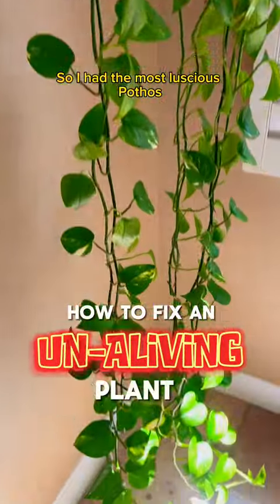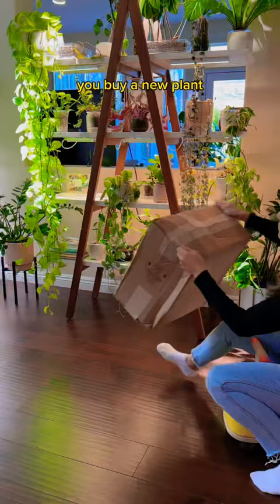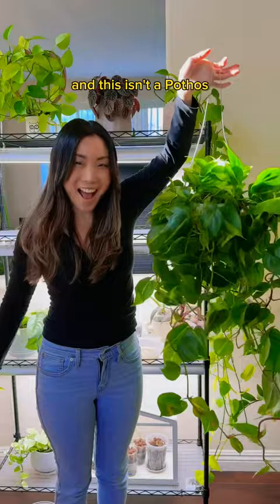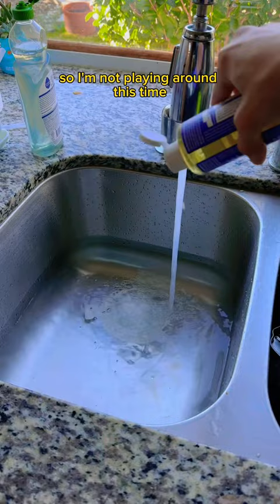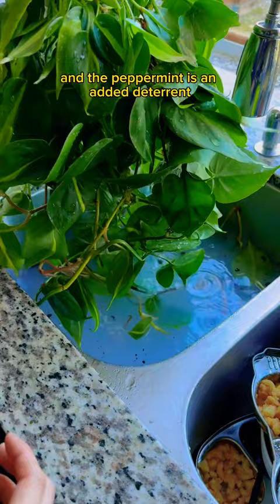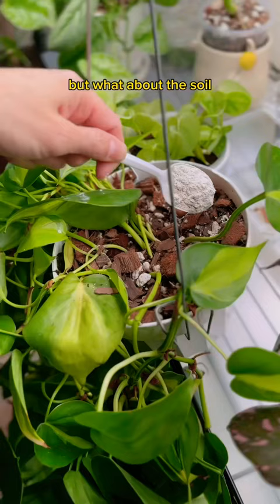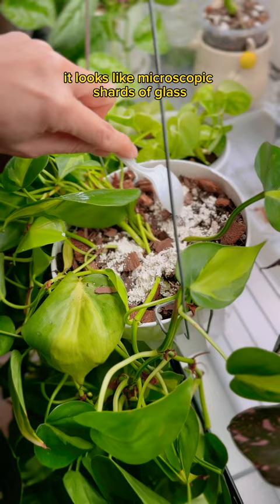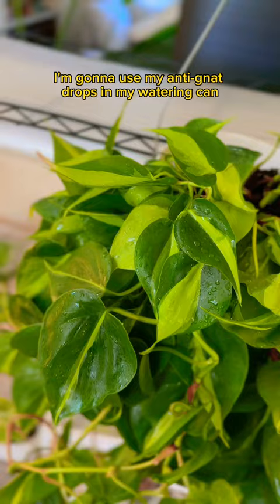How to Fix an UN-ALIVING Plant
How to fix an un-aliving plant? Get a new one 🤭

New plants are always so fun, but they can bring unwanted guests in the form of pests with them, so these proactive steps will ensure you are starting off with squeaky clean plants.

I was talking with a friend this weekend about weaning from systemic granules because every time I use the stuff, I feel like I need to hold my breath and yell YOLO. Don’t get me wrong - if I hit a bad infestation of gnats or thrips, I’m going in with the big pew pews 🔫, but when it comes to just regular maintenance, I’m going to try more natural measures.

The soap bath, insecticidal spray, and diatomaceous earth are all kid-safe, which is good for me because my kids like to “help” with plant chores. The anti-gnat drops are a game changer (forever grateful to my Y0uTube sub who first introduced them to me)!

Before people go crazy about the Pothos - yes, I could have propagated some nodes and started from scratch, but I honestly did not want to start from scratch this time. I just wanted to have a nice, mature, trialing plant. Sometimes it’s OKAY to not save every single plant. NORMALIZE REPLACING PLANTS ✊

Do you have a plant that is currently in need of meeting its maker? 😂

NOTE: YouTube no longer allows clickable 🔗 in Shorts. You can copy/paste these from a desktop or mobile users can visit my LinkTree on my channel to get these exact products. Or, if you screenshot the links, some phones may allow the links to be clickable from the photo.

In this video ⬇️

➥ Anti-Gnat Drops
➥ BIOS Diatomaceous Earth - the white stuff I sprinkled on the soil (Code: MICHELLE20)
➥ My Homemade Natural Insecticidal Soap Spray

I use 1.5tsp neem with 0.5tsp Castile soap per quart of warm water. Peppermint oil is extra. Keep plants out of direct light after use until dry.

The soap bath I made was just Castile Soap and warm water in my sink.

How to take care of philodendron, houseplant care tips, how to treat for houseplants pests, how to treat for fungus gnats and spider mites, easy plant care tips for beginners